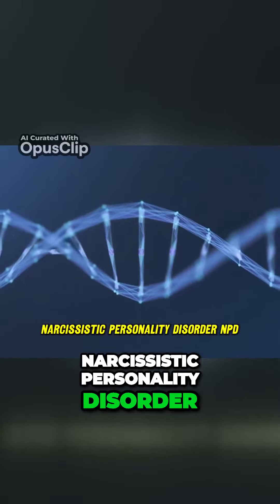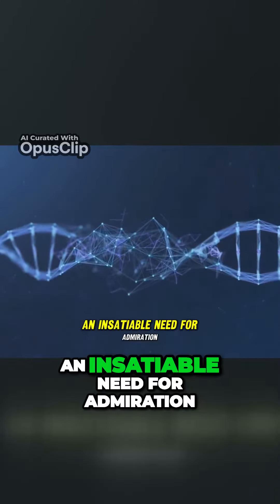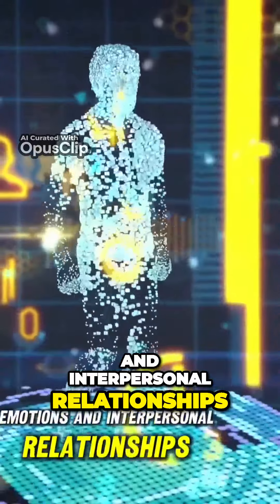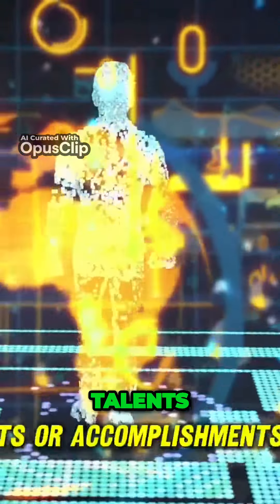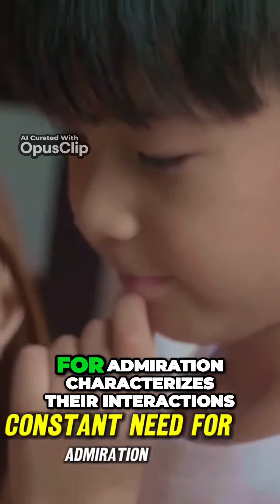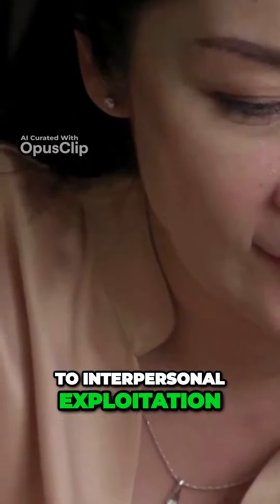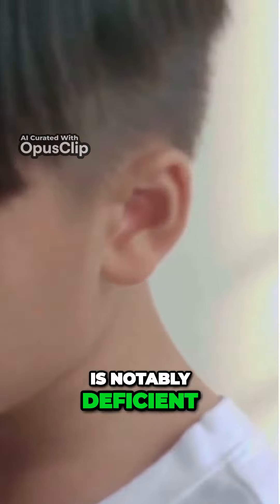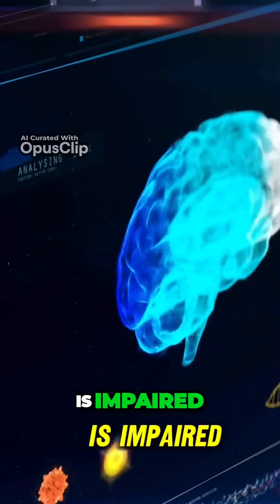Inside the Mind of Narcissistic Personality Disorder Unraveling Complexities